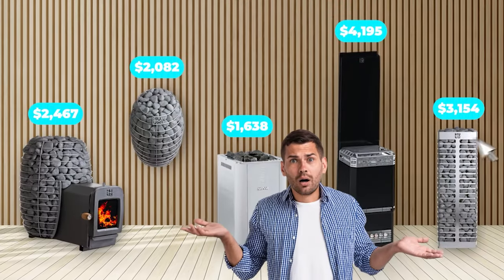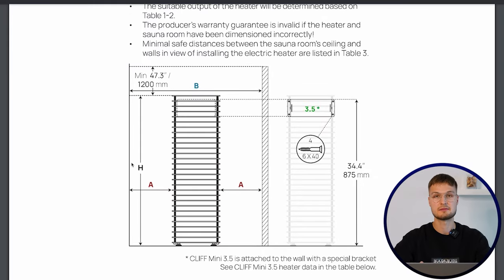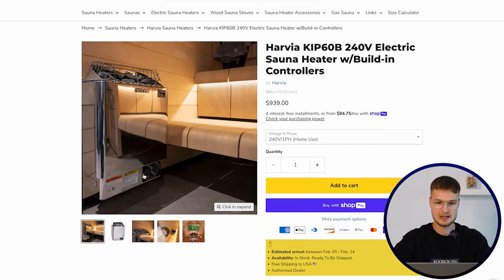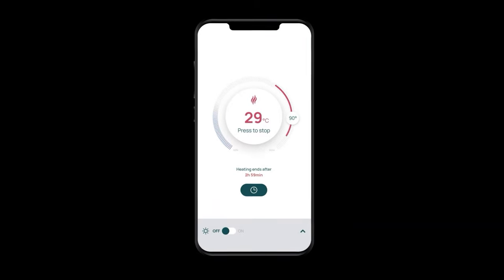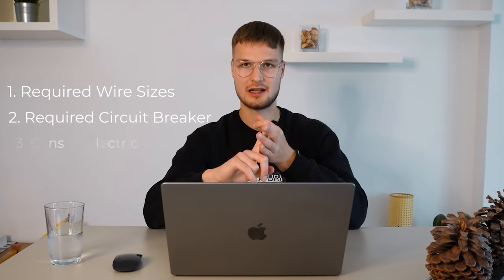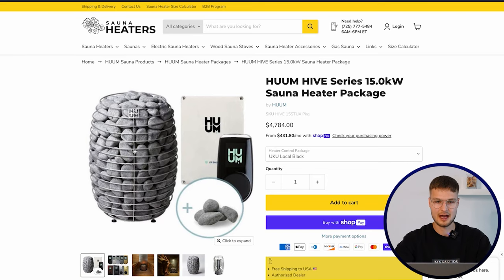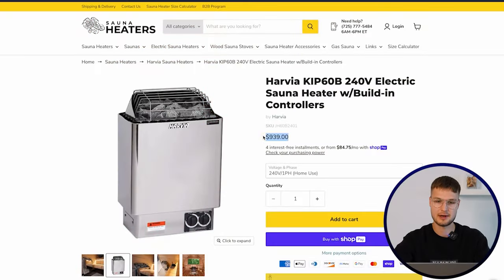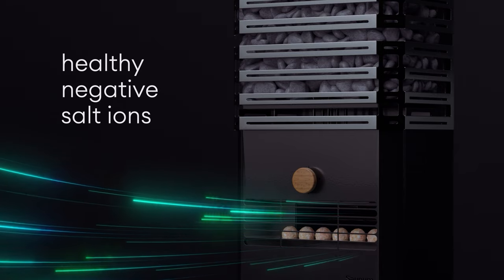How To Choose Your Electric Sauna Heater...Complete Guide For The Process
In this video, we will go over the framework and questions you need to answer before choosing your sauna heater model. Let us know all your questions in the comments.

Get your sauna heater from thesaunaheater.com

Electric sauna heater, sauna heater sizing guide, how to get correct sauna heater for your sauna